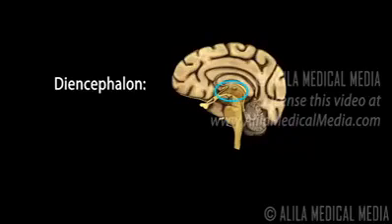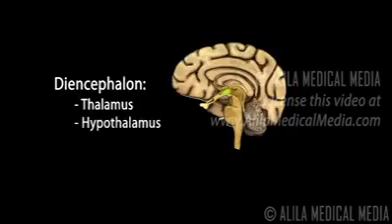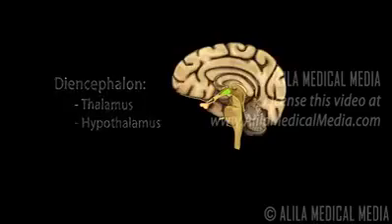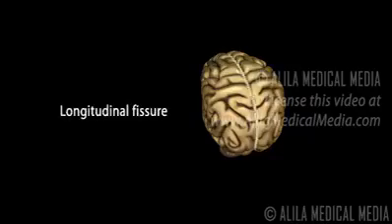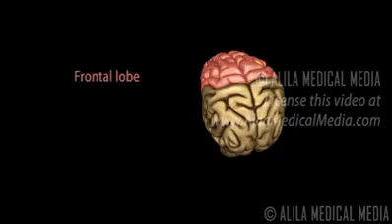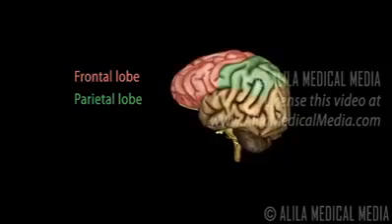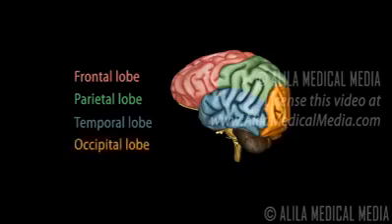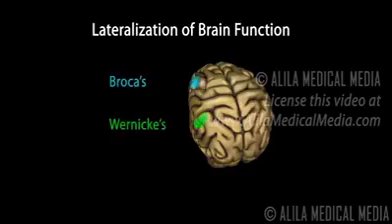●மனித மூளையின் கட்டமைப்பும் தொழிற்பாடும்●